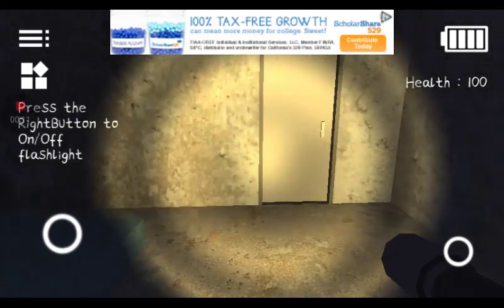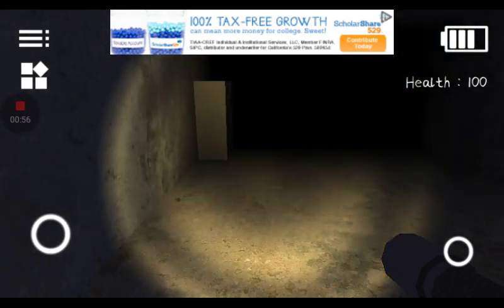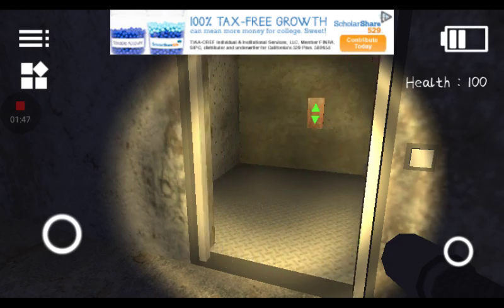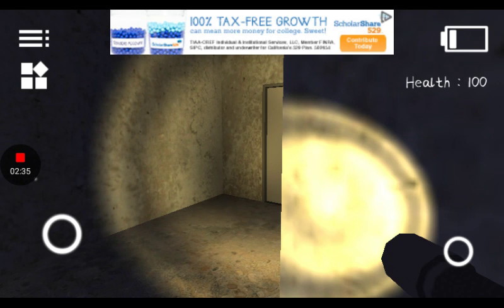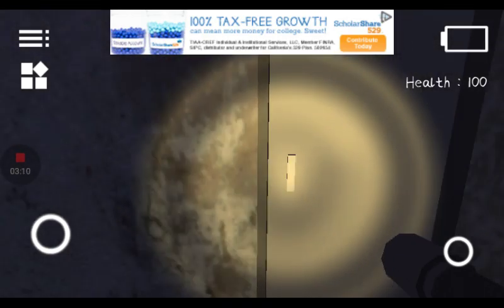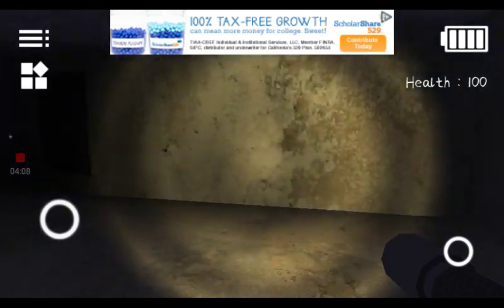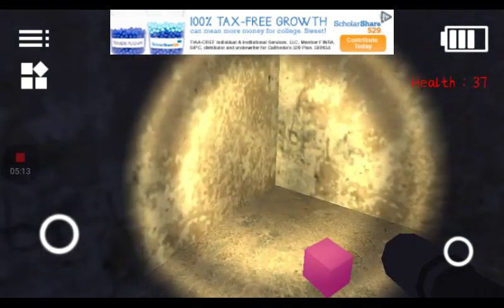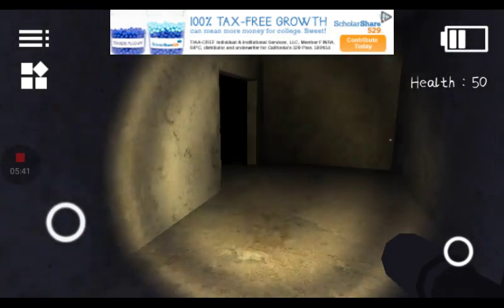Haunted House Part 2!!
Terrible House Episode 2!!